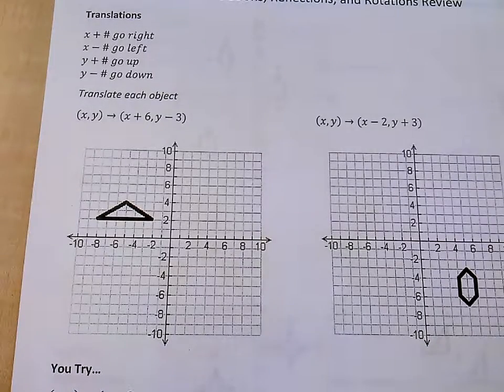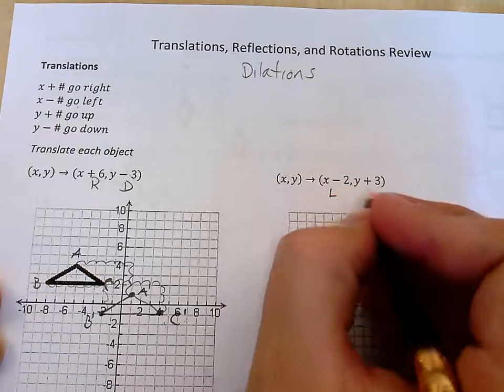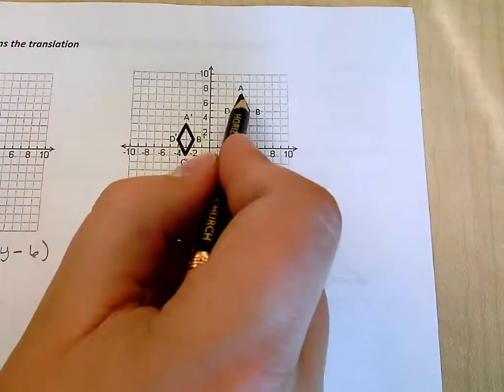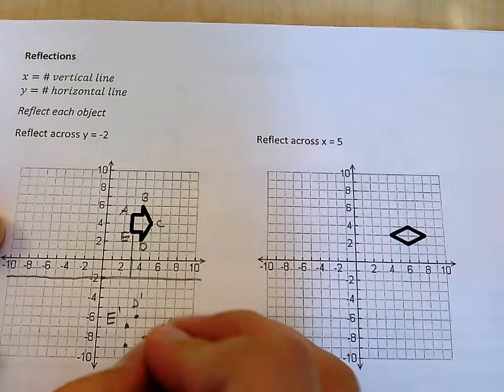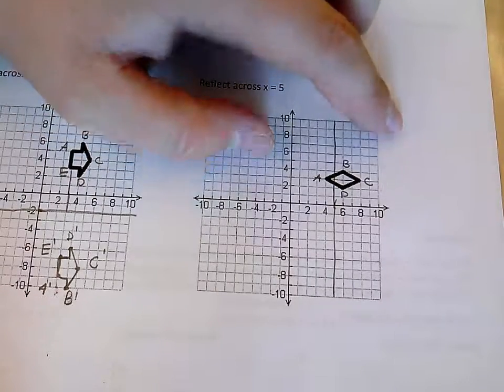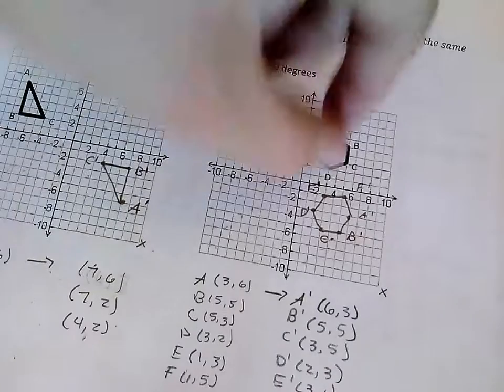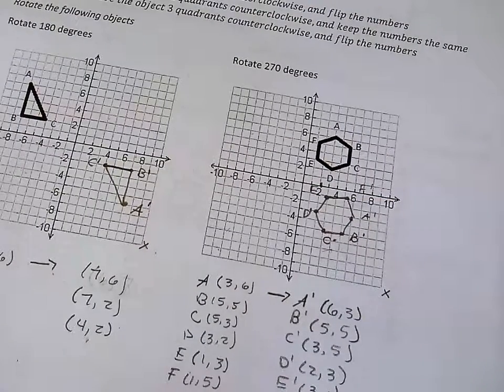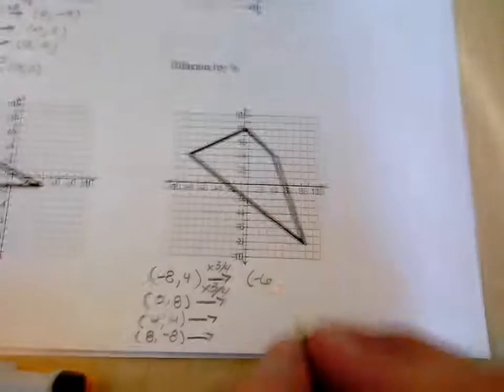Notes for 9/19 - 9/20